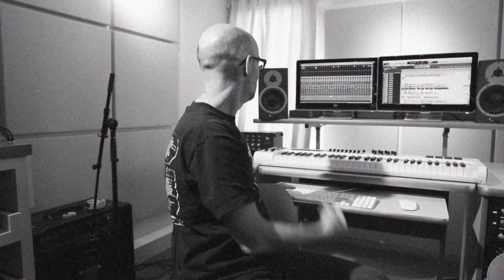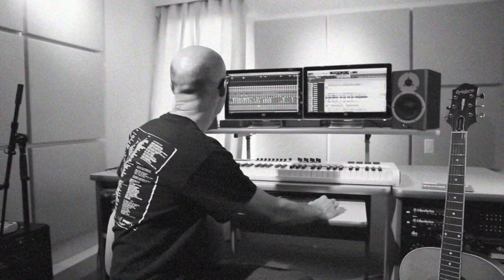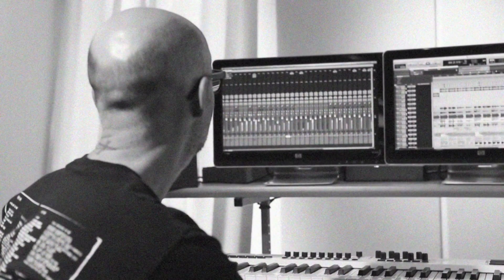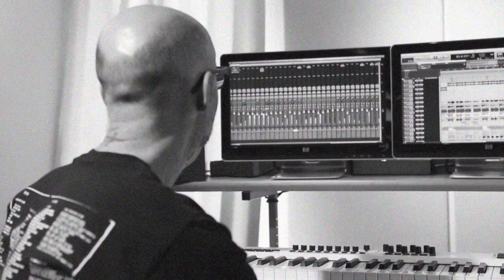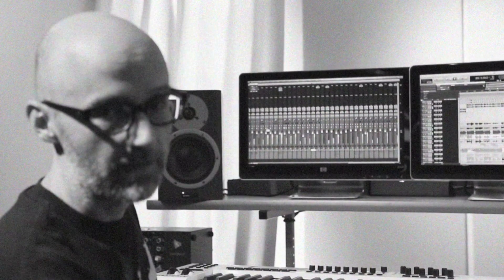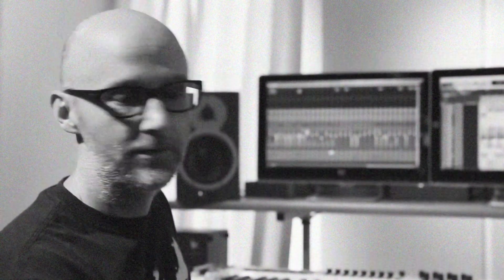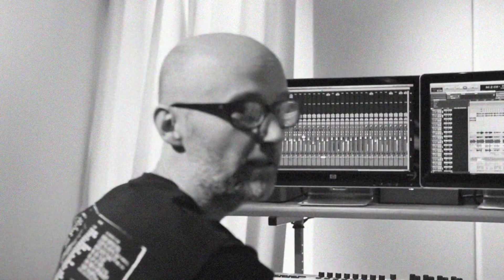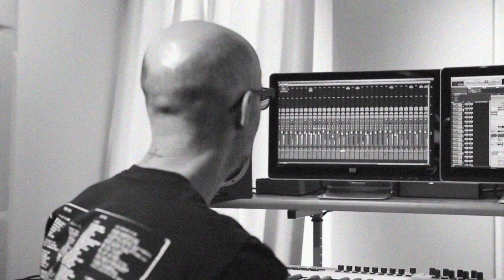In The Studio with Moby - Don't Love Me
'Innocents' is a record of firsts for Moby. The first time in his career he worked with an outside producer, friend Mark "Spike" Stent, whose résumé includes Madonna, U2, Muse, Björk, and Massive Attack.

In addition, this is the first time Moby has concentrated an entire album on collaborations featuring appearances by Wayne Coyne (The Flaming Lips), alt-rock legend Mark Lanegan, Cold Specks, Skylar Grey -- best known for co-writing and performing on Eminem and Rihanna's Love The Way You Lie; indie-folk singer Damien Jurado, and Inyang Bassey who was the vocalist on The Right Thing from 'Destroyed'.